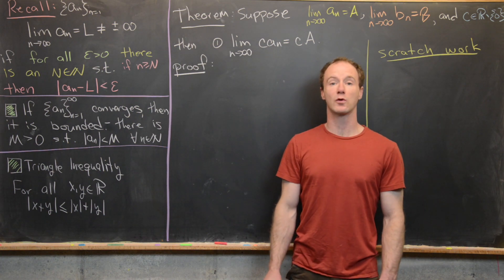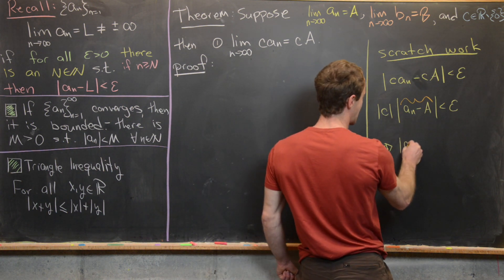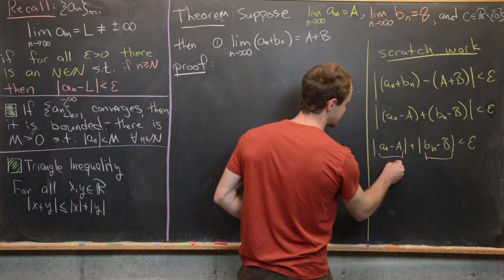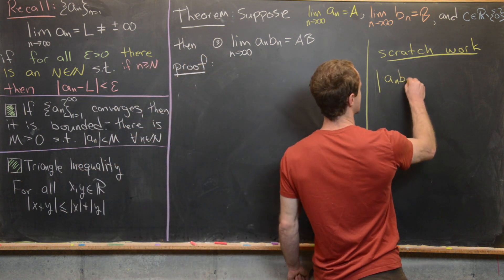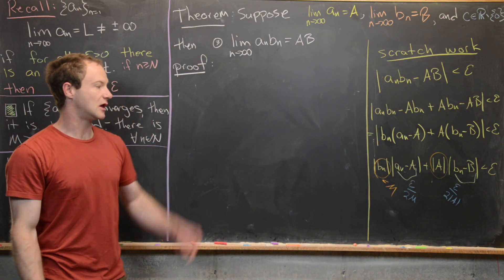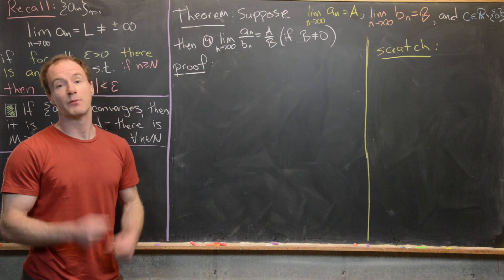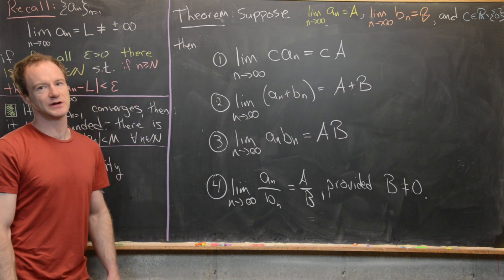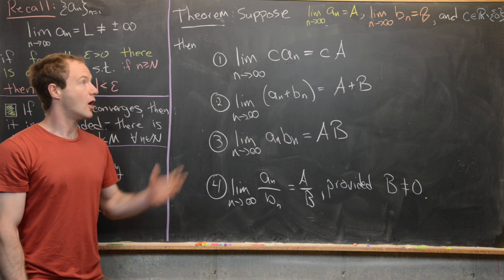Real Analysis | Algebraic Properties of Limits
We prove several classic algebraic properties of limits.

Differential Forms: